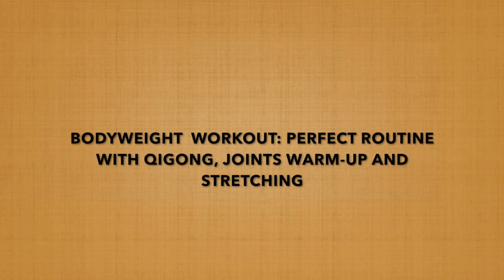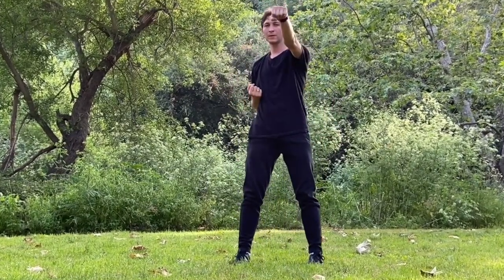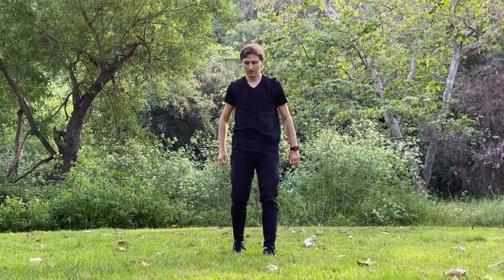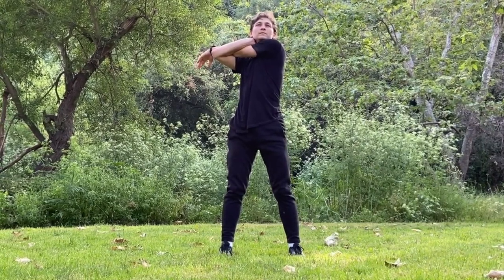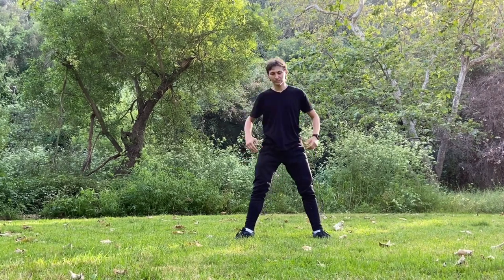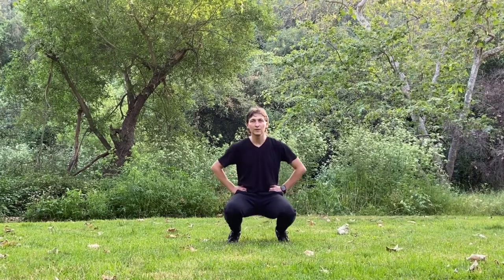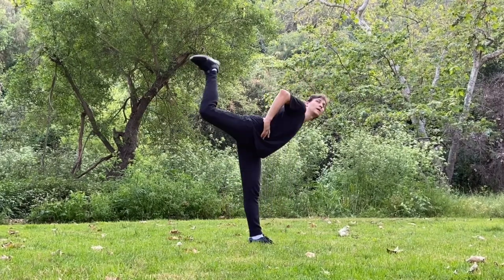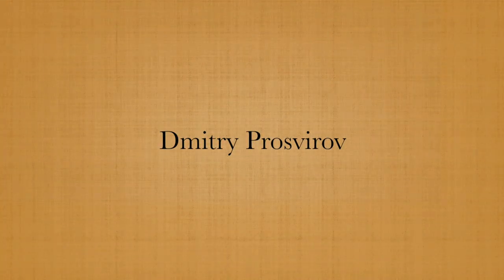30 Min Workout with Qigong, Joints warm-up, Muscles work and Stretching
Bodyweight Workout. 30 Min Workout with Qigong, Joints warm-up, Muscles work and Stretching
In this video we go through a full joint warm-up during which we add a large number of diverse leg exercises, such as swings and stretching from standing and sitting positions.
We also accomplish our health goal by adding lots of stretching aimed at the flexibility of the neck, hands, elbows, shoulders and lower back. And of course, we cannot neglect our core so we add a wide range of exercises that target our abdominal muscles.
Happy training!
- Please consult with a physician prior to any workout to ensure that you are healthy enough for these exercises.